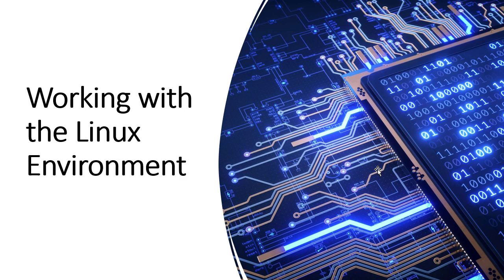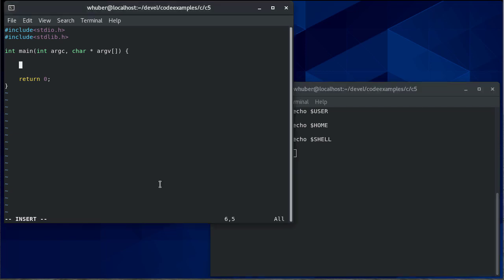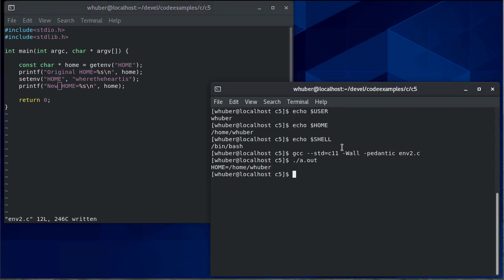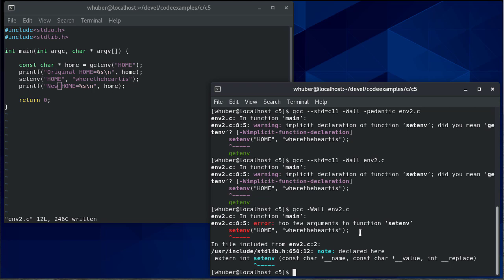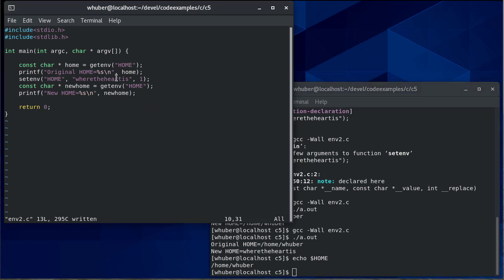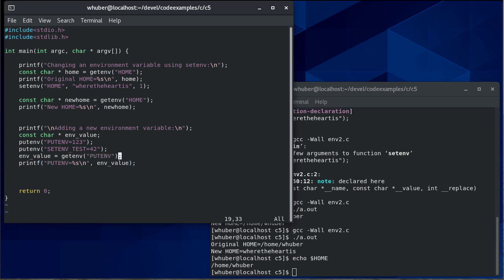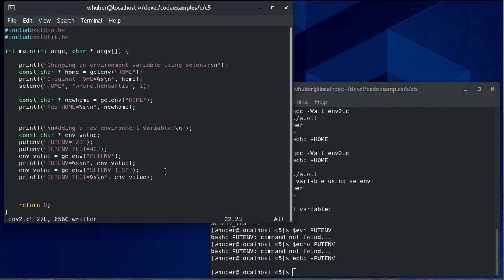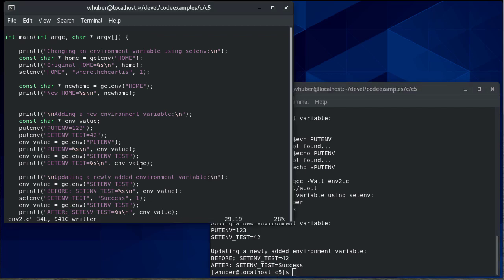Updating Linux Environment Variables in C - setenv & putenv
0:07 - Review of Linux environment variables
0:46 - Getting the value of an environment variable
1:08 - Changing the value of an environment variable using setenv
3:04 - Adding a new environment variable using putenv
4:10 - Updating one of our new environment variables
4:43 - Conclusion